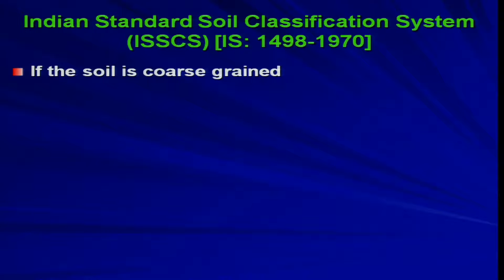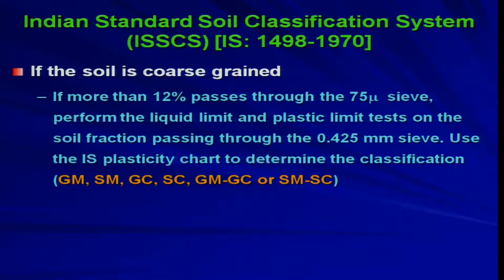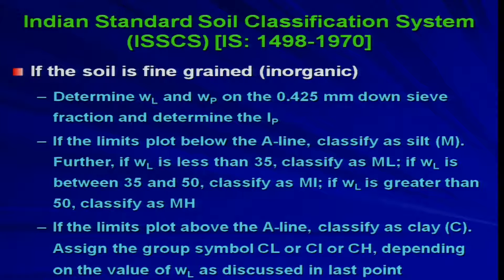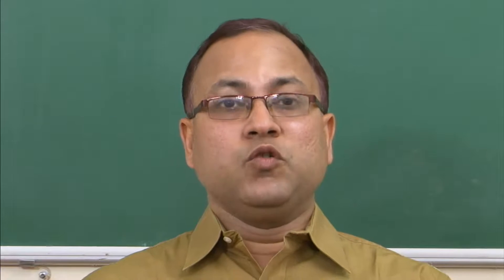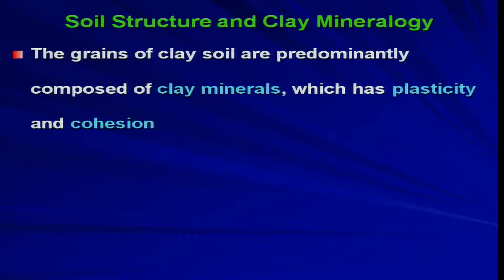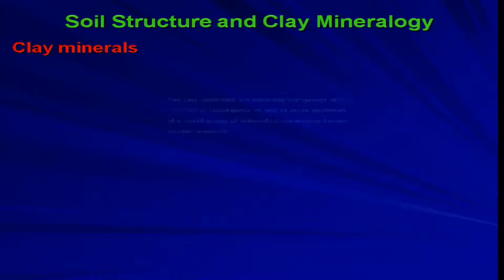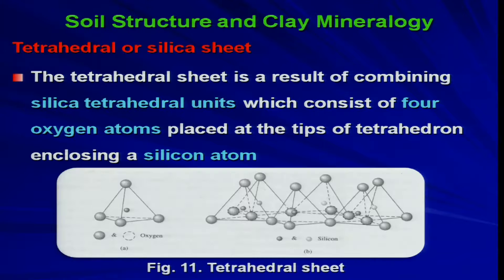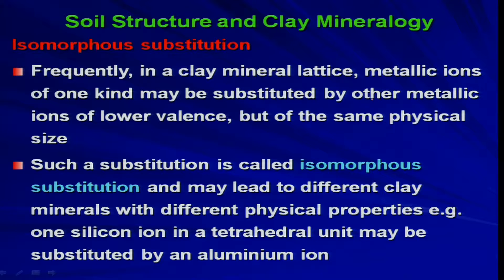Module 9 - Classification Of Soils And Clay Mineralogy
IS soil classification, Dual notations, Clay mineralogy and properties, Kaolinite

1. The translated content of this course is available in regional languages.

2. Regional language subtitles available for this course
To watch the subtitles in regional language:
1. Click on the lecture under Course Details.
2. Play the video.
3. Now click on the Settings icon and a list of features will display
4. From that select the option Subtitles/CC.
5. Now select the Language from the available languages to read the subtitle in the regional language.